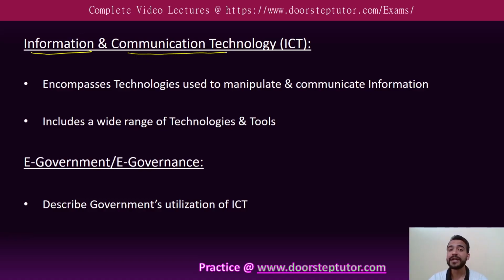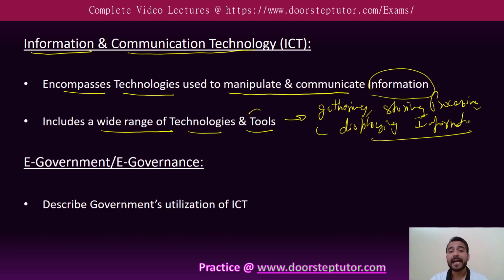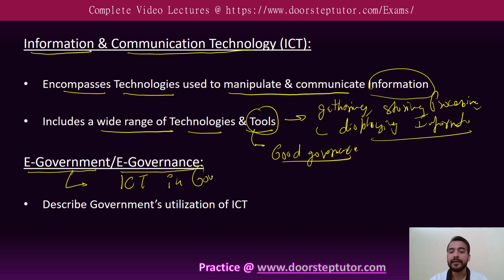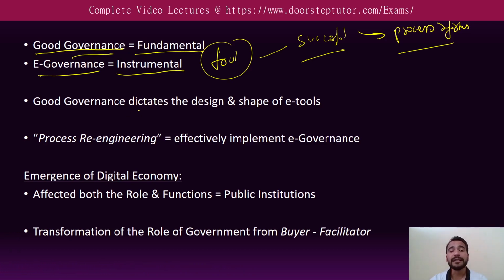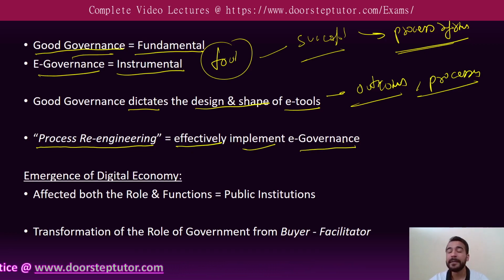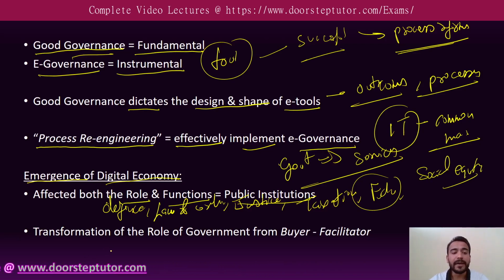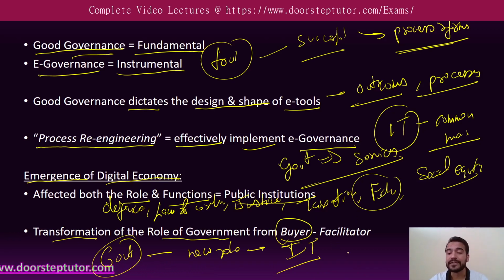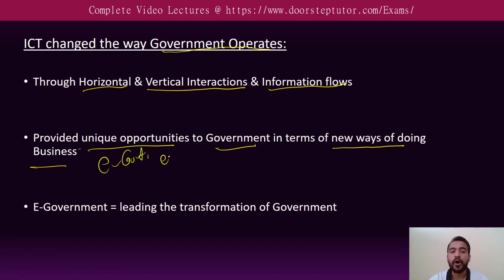Information and Communication Technology (ICT) in Good Governance | UGC Public Administration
Chapters:
0:00 Understanding ICT and its Scope
0:42 ICT as a Tool for Good Governance
0:53 Defining E-Governance
1:27 Fundamental vs Instrumental Roles
2:22 Process Re-Engineering in E-Governance
2:57 Emergence of the Digital Economy
3:36 Government Shift to Facilitator Role

How does Information and Communication Technology (ICT) drive Good Governance in modern administration? This lecture provides a comprehensive breakdown of ICT tools and their role in improving governance outcomes and administrative processes. Key topics covered include the fundamental nature of good governance versus the instrumental role of e-governance, the significance of process re-engineering, and the impact of the digital economy on public institutions. It also details the transformation of the government's role from a service producer to an active facilitator. This video is ideal for candidates preparing for UGC NET Public Administration, UPSC optional examinations, and state PSC exams.

Questions answered in this video:
• How does e-governance act as an instrumental tool for good governance?
• What is process re-engineering in the context of public administration e-governance initiatives?